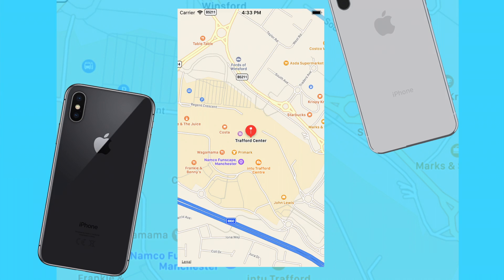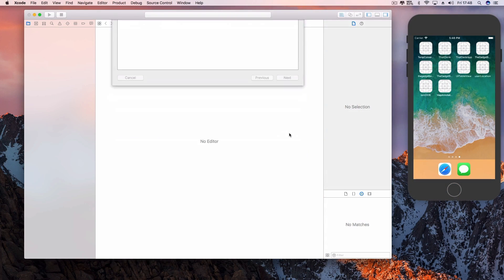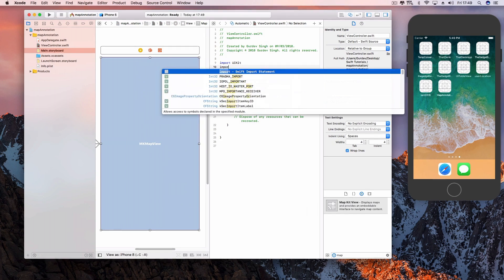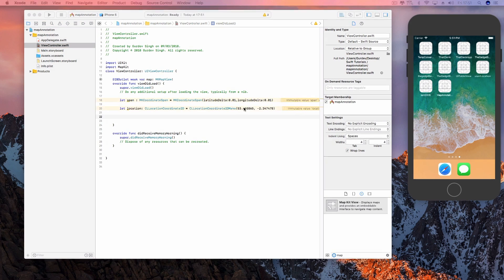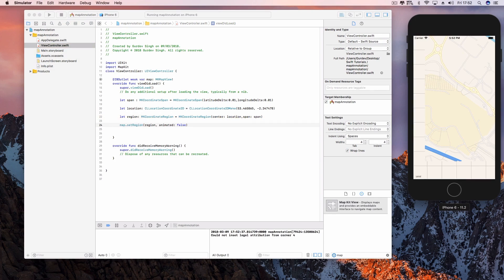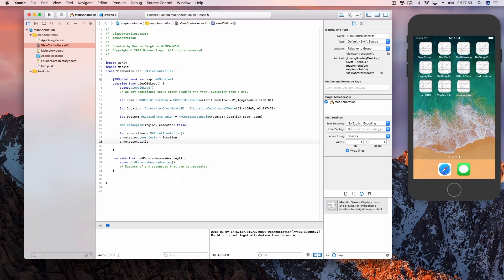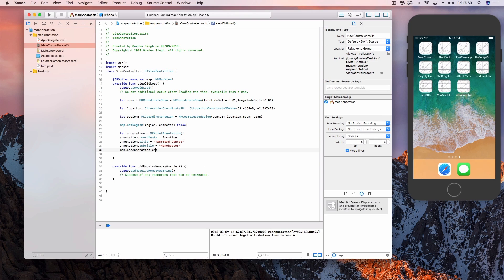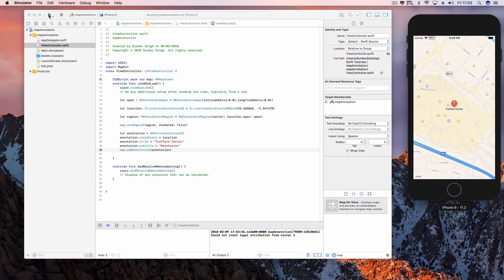How To Place an Annotation on a Map in Xcode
In this Tutorial you will learn How To Place a MKPointAnnotation on a Map in Xcode.